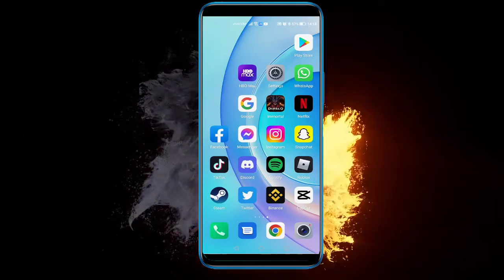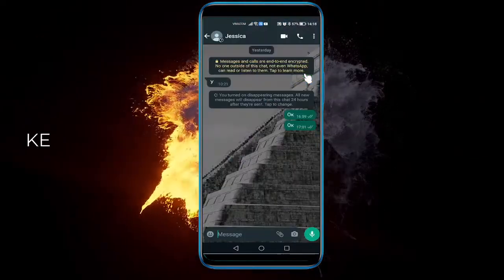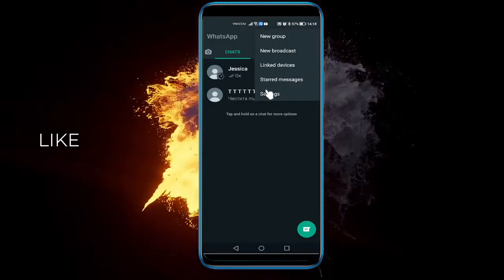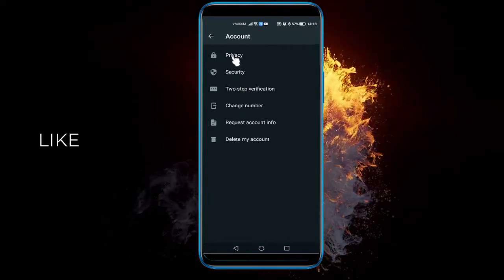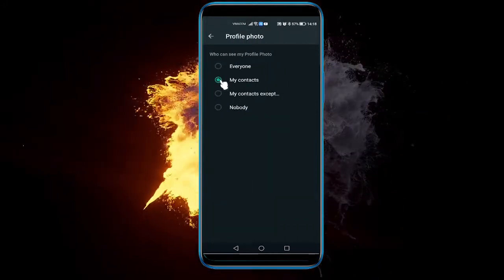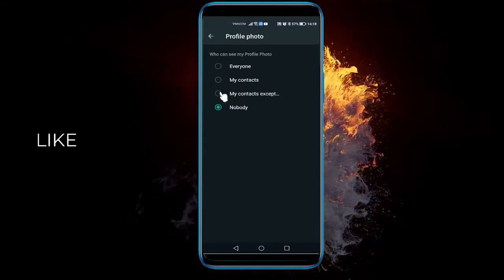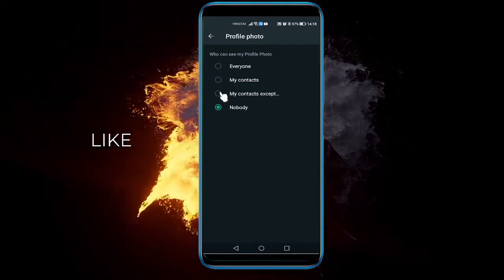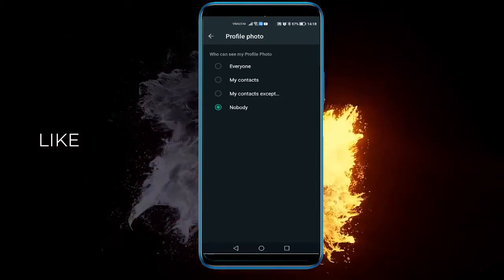How to Hide WhatsApp Profile Picture from Specific Contacts ✅ Quick & Easy 2022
In this video you will learn How to Hide WhatsApp Profile Picture from Specific Contacts ✅ Quick & Easy 2022